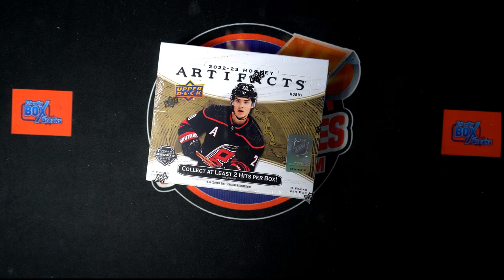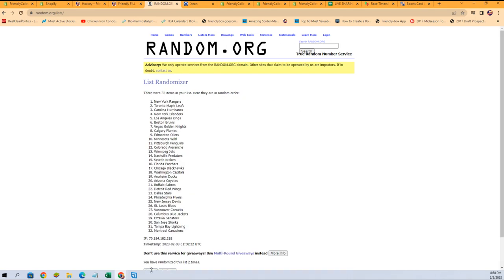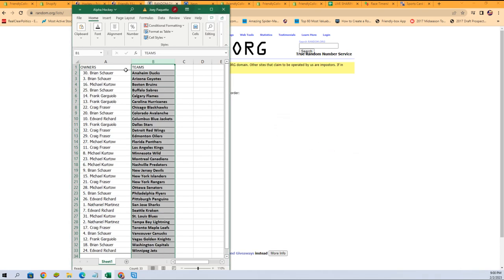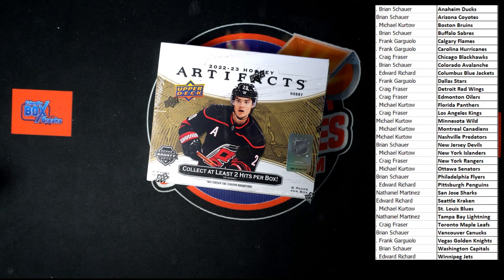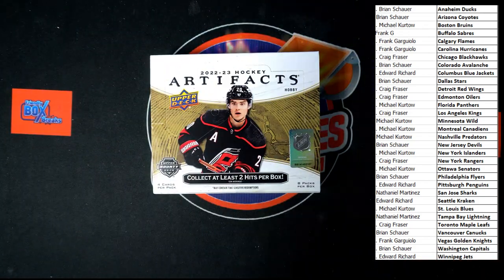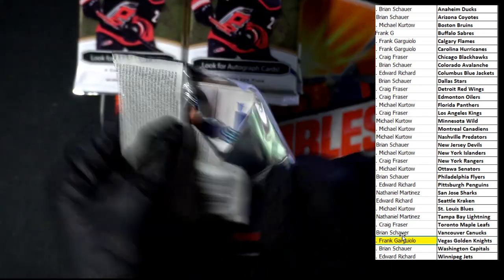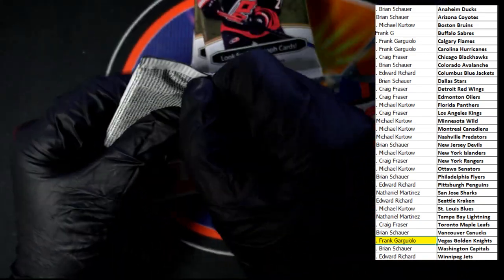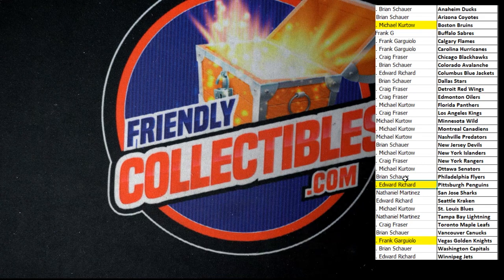2022 23 Upper Deck Artifacts Hockey Hobby Box 23ARTIFACTS102